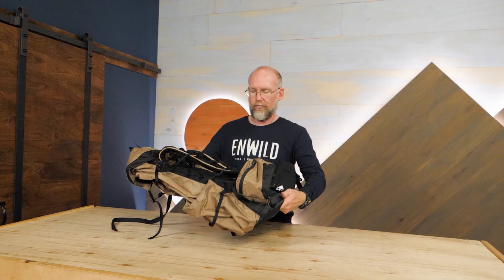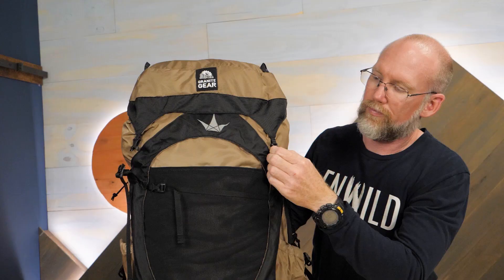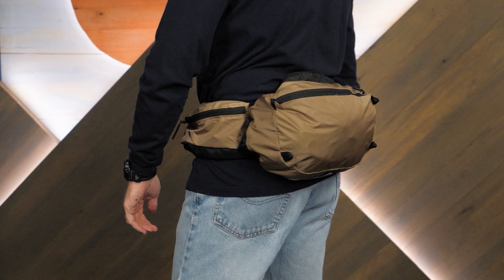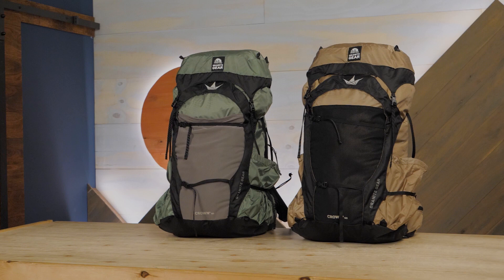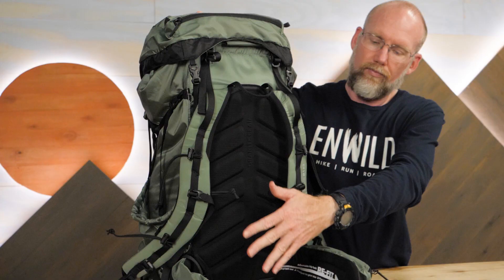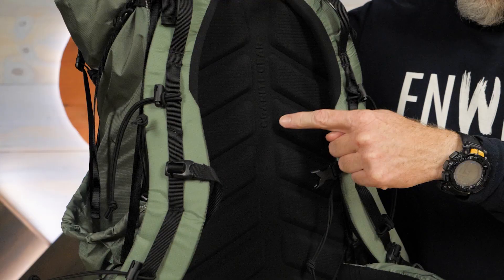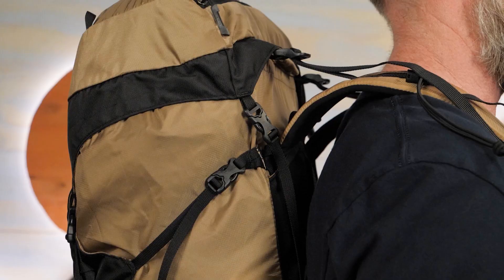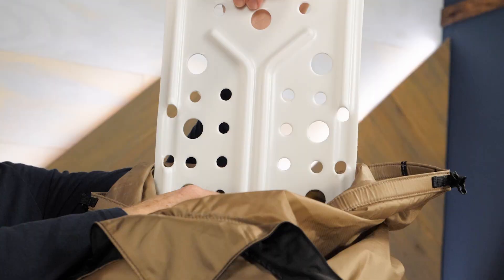Granite Gear Crown3 60 Backpack Series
Check out the Granite Gear Crown3 60 Backpack Series at Enwild